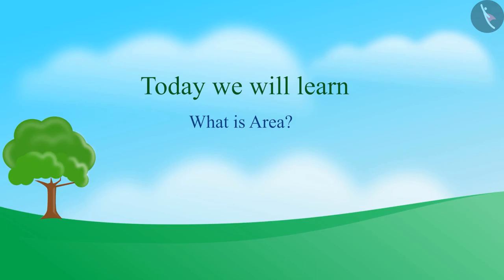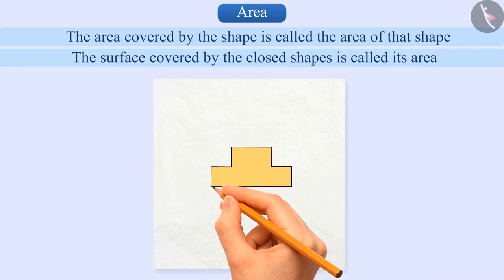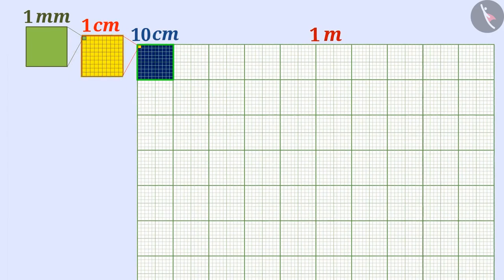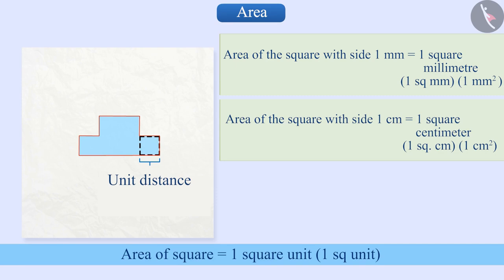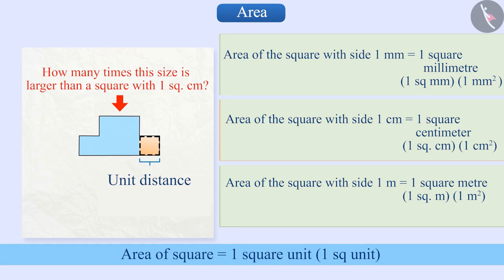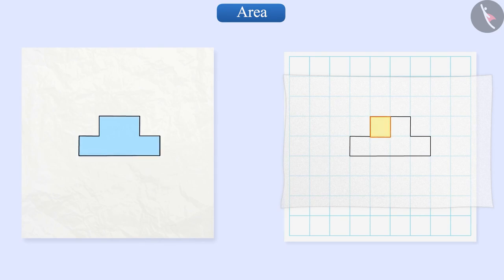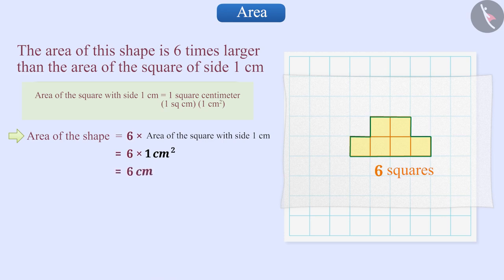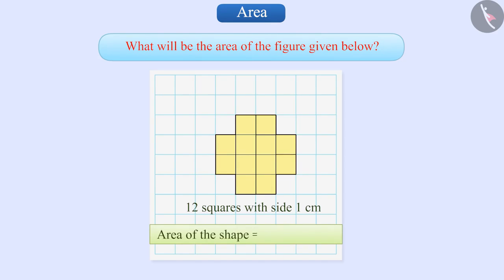Area of closed figures